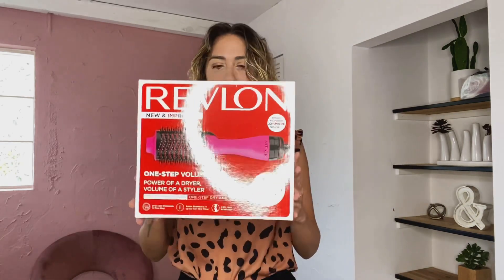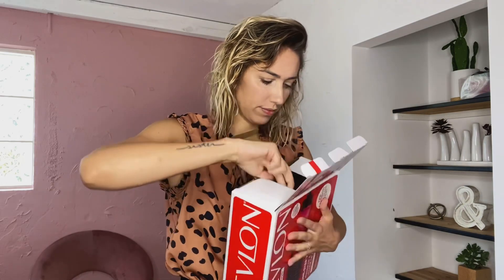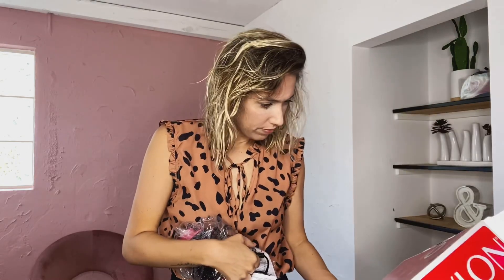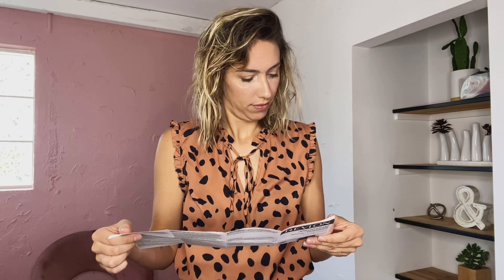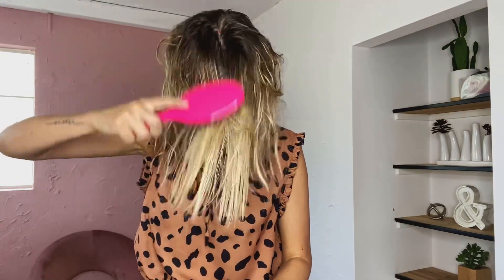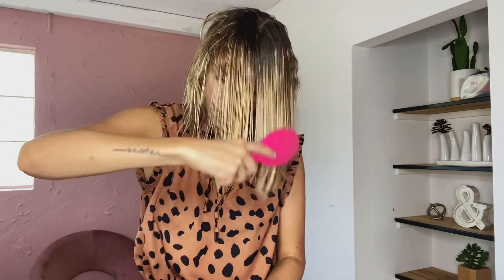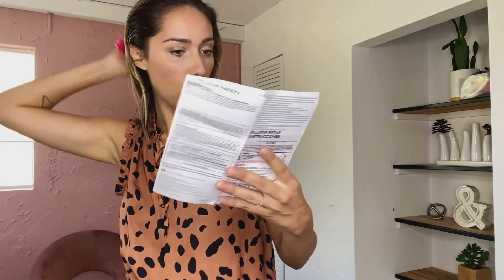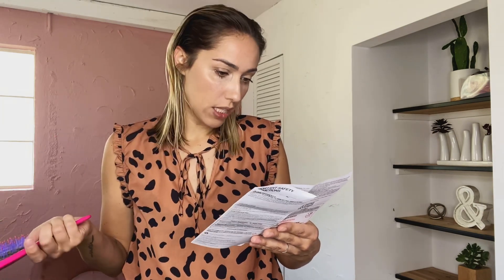You won’t believe what happens when I tried the one-step hair dryer and volumizer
I used it on the high setting during the second half of the video.

Have your tried these before? I am still speechless. I love it.

Fruits of Motherhood approved.